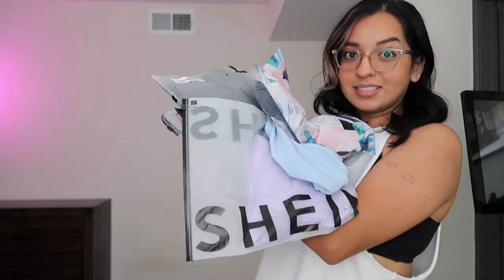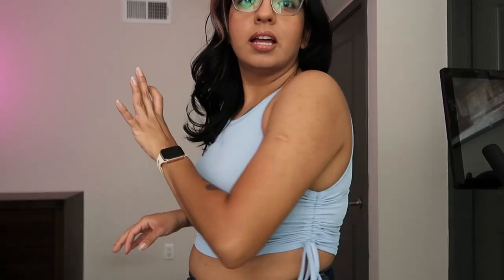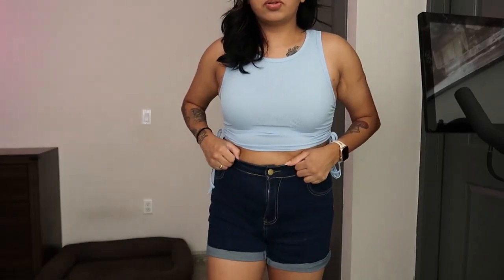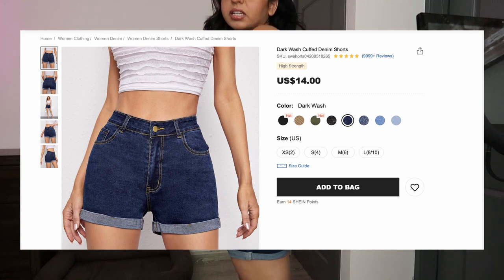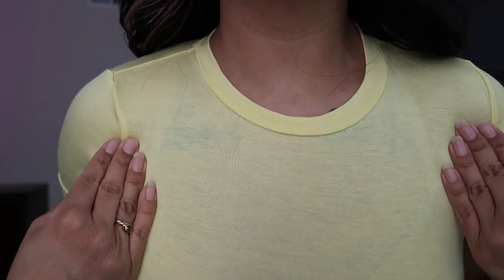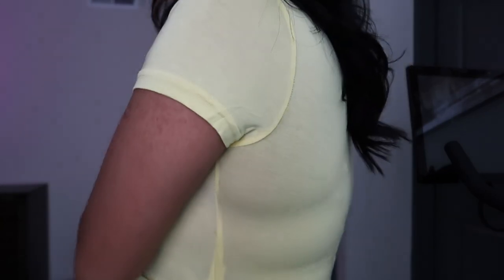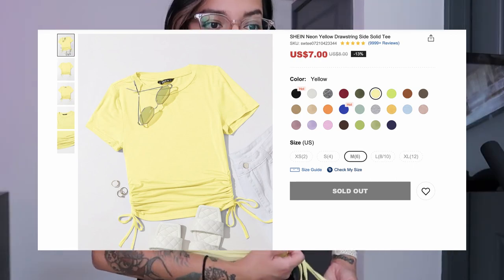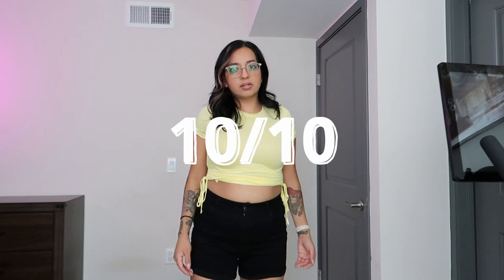End Of Summer SHEIN Try On Haul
Hi everyone

I’m a mom that  records videos at night or between my baby’s naps. Youtube is my hobby and passion but worth the no sleep!

GRWM - My Toddler's Speech Delay | My ADHD & Experience With Medication ://youtu.be/PwoPQwqKDZI